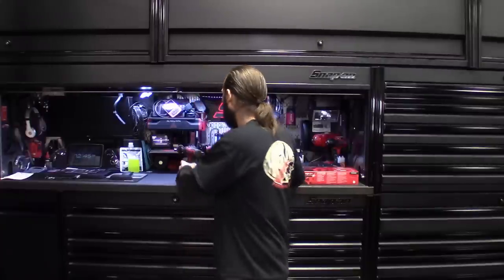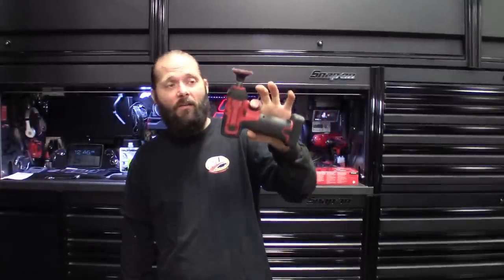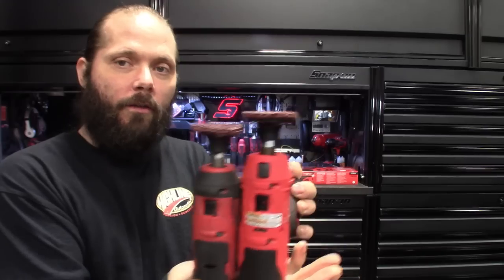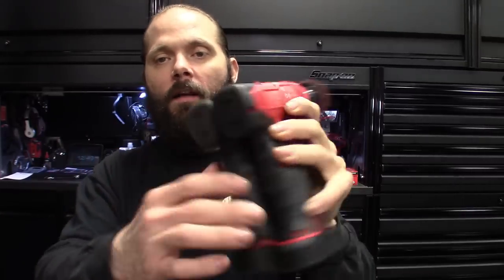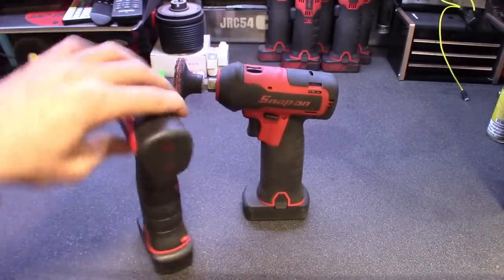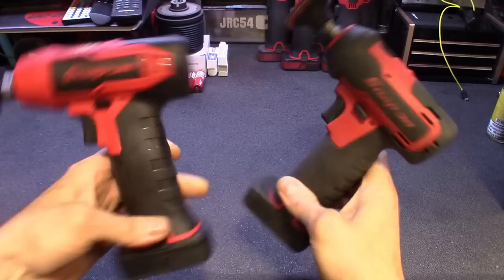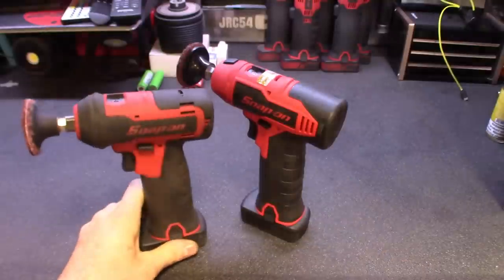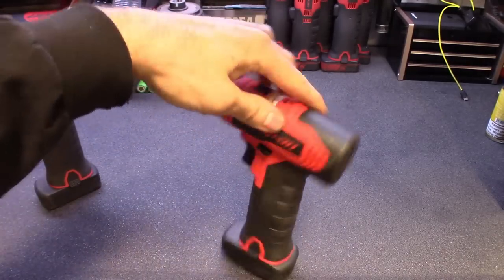Old VS New SNAP-ON First 14.4v Brushless Tool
Picked up the new Snap On Brushless CTPP861
Polisher/Buffer
Quick hands and comparison to Snap On older Brushed CTPP761 Polisher/Buffer

This video is first impressions and not a long term review on snap on first 14.4 brushless tool line.